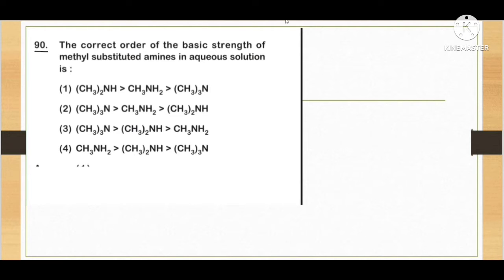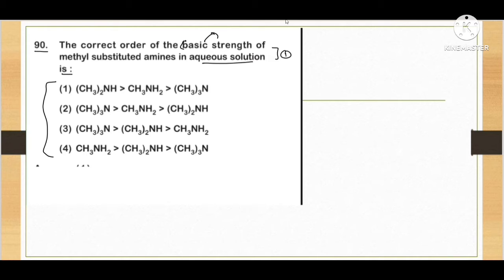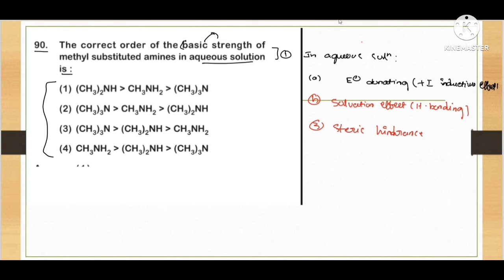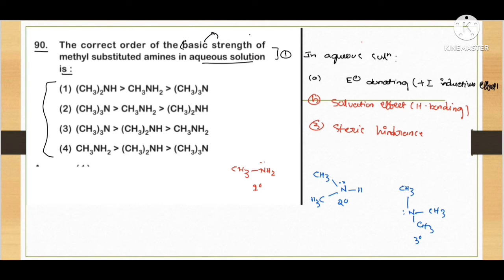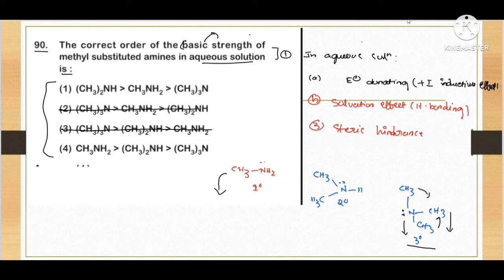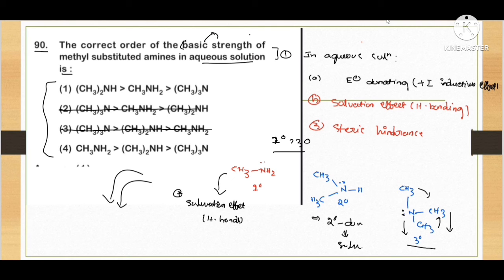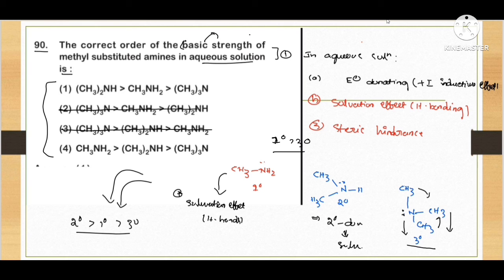TS EAMCET CHEMISTRY 150 IMPORTANT TOPICS FOR 2022 TOPIC16/150